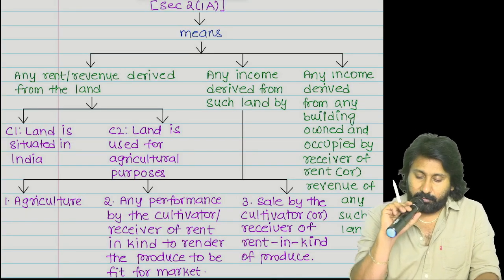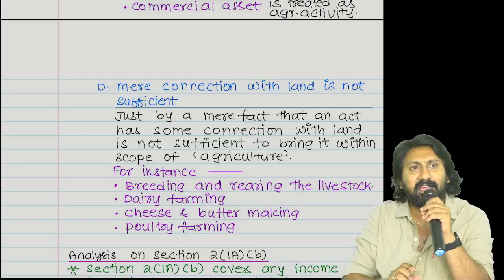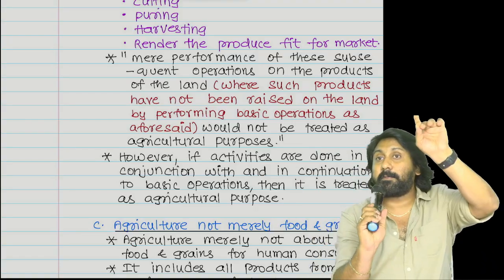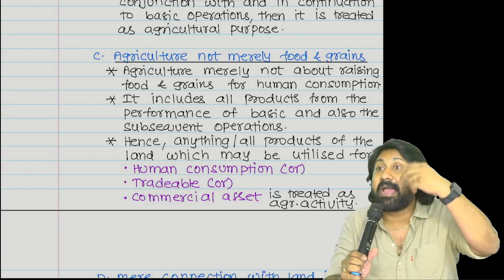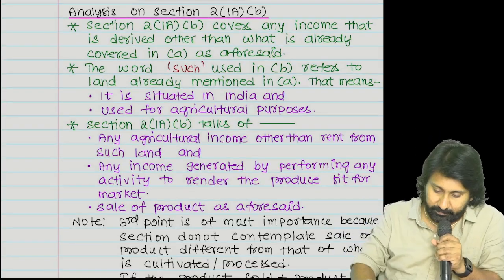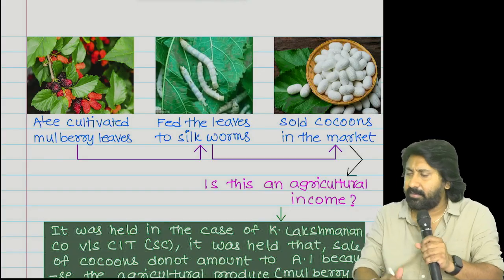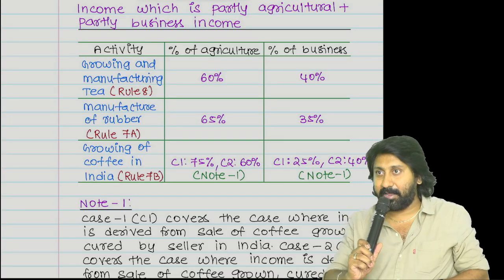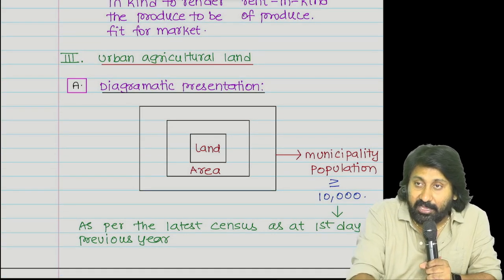CA INTER DT - AGRICULTURAL INCOME (PART 2)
Msg or Call @ 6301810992 (between 10.00AM and 6.00PM)
Telegram (All updates and free resources):